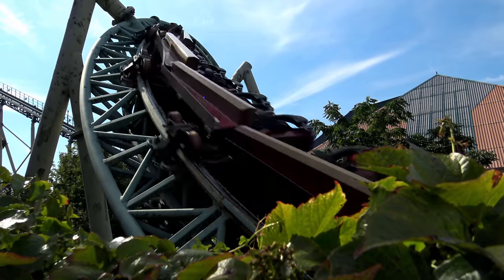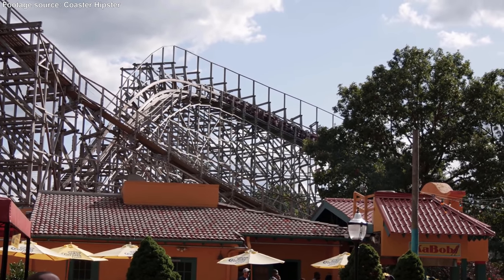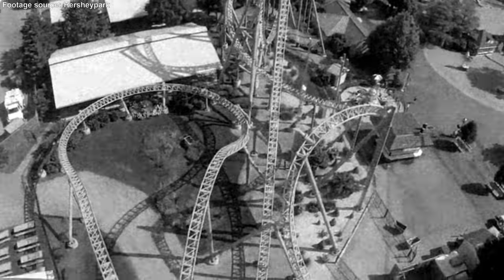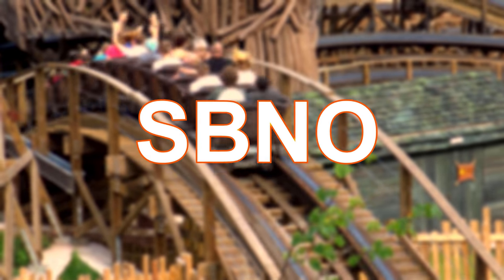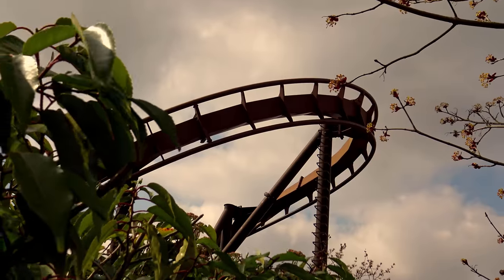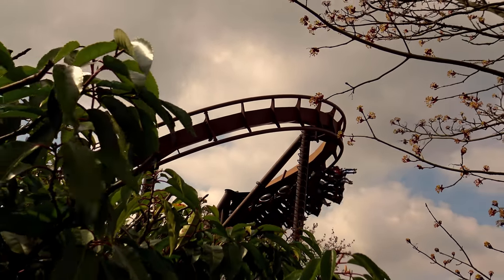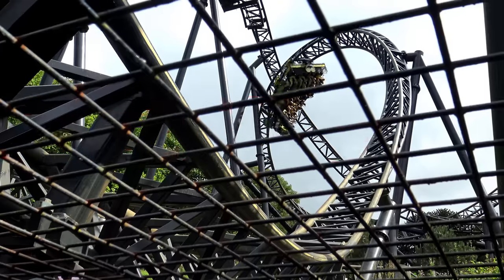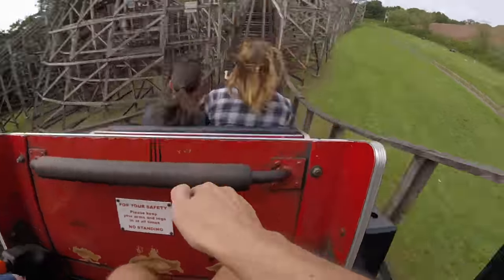The COMPLETE A-Z of Geeky Terms & Elements!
Want to learn more about Roller Coasters? Then check out our 'COMPLETE A-Z of Geeky Terms & Elements' here on ScrewyLoops!

Find out the difference between each type of airtime, what happens during a blackout and what a MCBR's meaning and purpose is (plus much, much more!)

This video combines both parts 1 & 2 into one definitive episode, the way it was originally intended to be.

The image on the thumbnail was taken by the legend that is Paul from Thrill Rides Photography.

PLEASE NOTE: These videos were originally recorded last year, so some information may be outdated*

Welcome to ScrewyLoops! For all things Theme Parks, Rollercoasters and silly little videos in my living room... We have you covered!

Don't say I didn't warn ya! (P.S. it's free...)

(Yep, without the E! Long story...)

Cheers guys!
Chris.